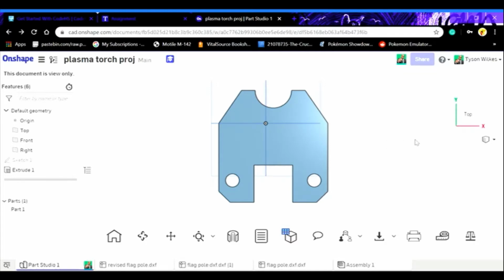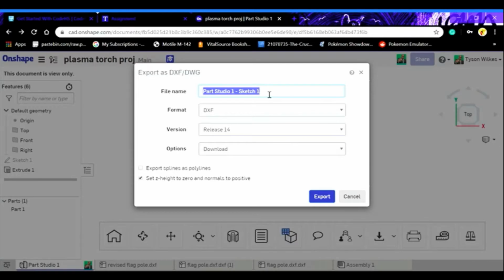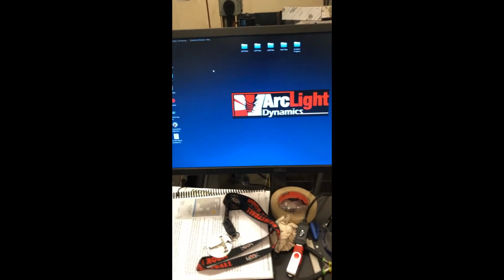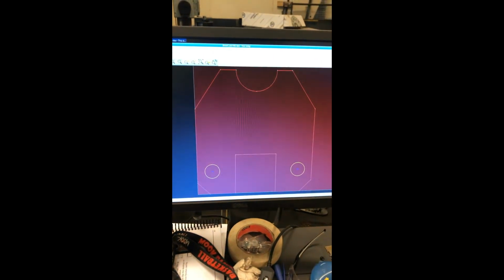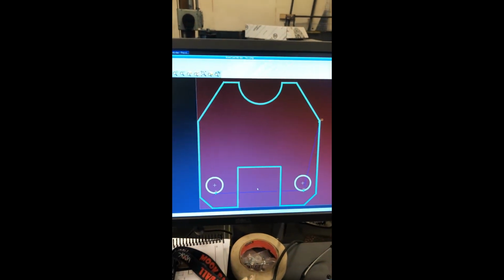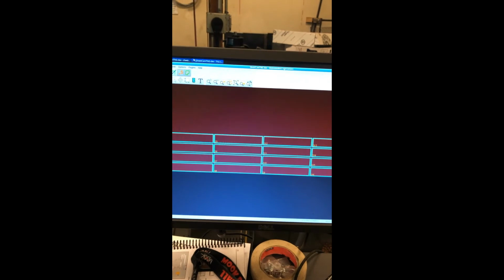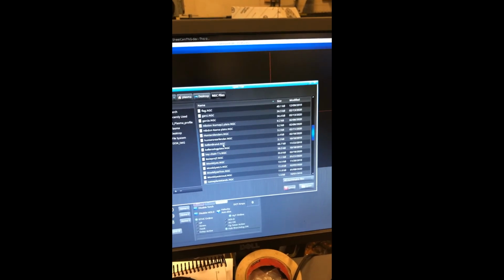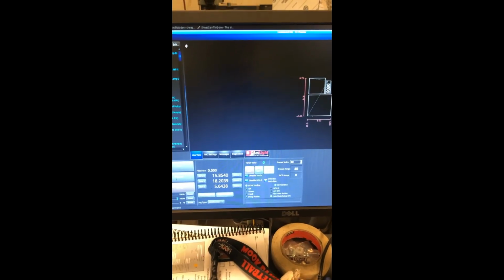North Coast Robotics Plasma Cutting Guide 2019/2020 Tysimp Wilkes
Expert walk through on setting up files for use on a plasma cutter and the use of a plasma cutter